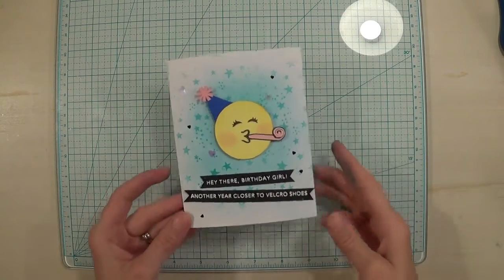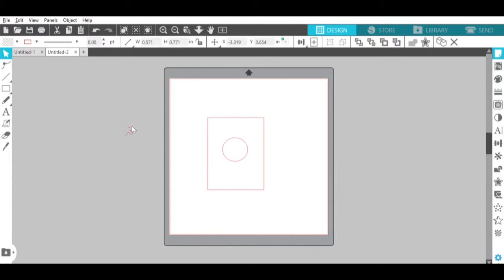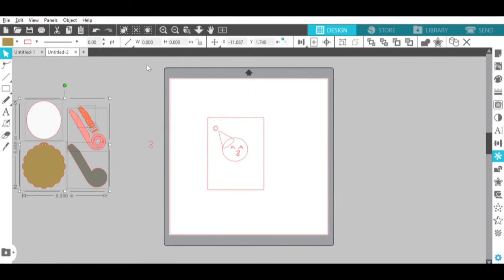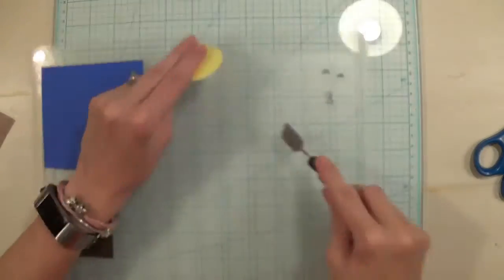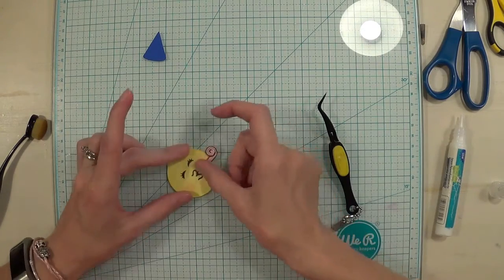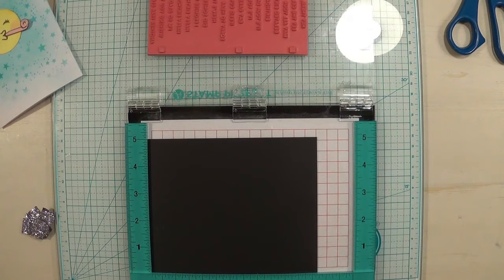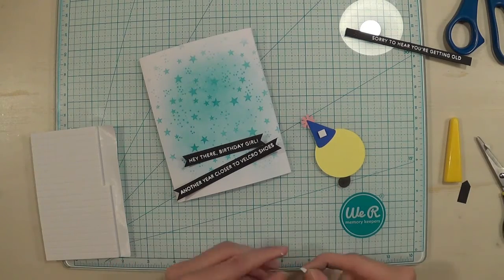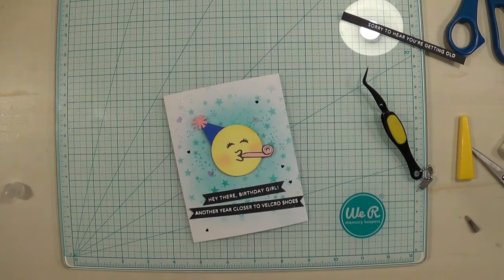Emoji Card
Created a birthday emoji for a fun birthday card for a friend.